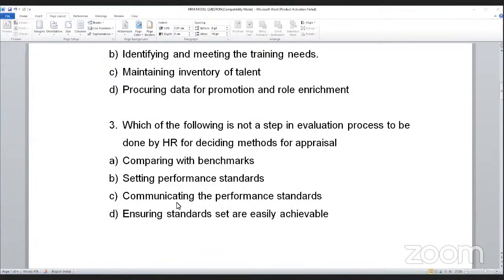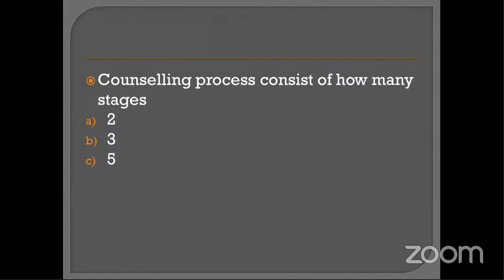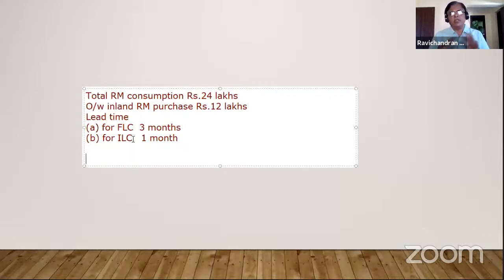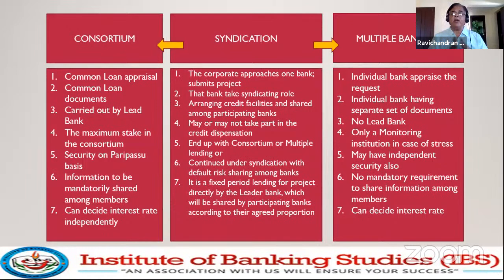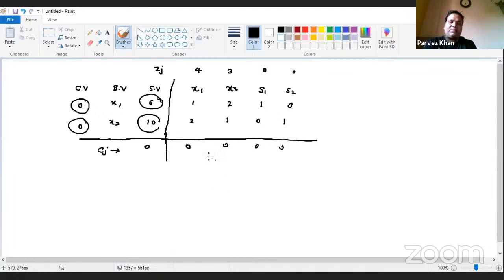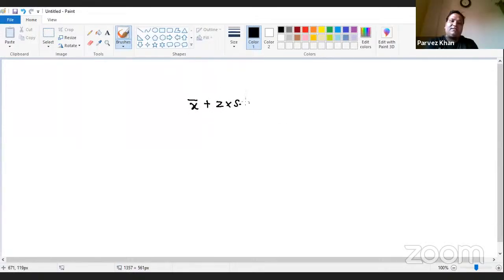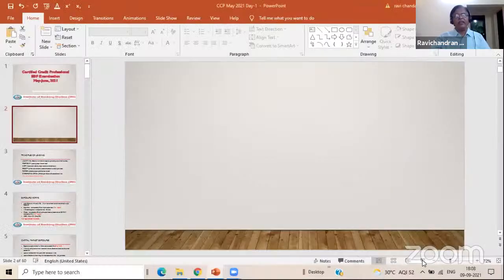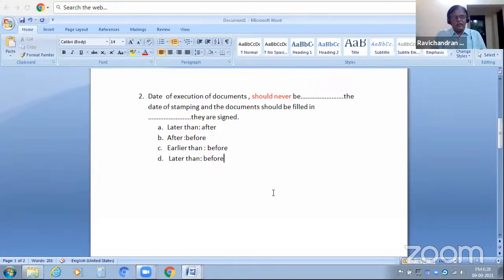CAIIB | ABM | DOUBT CLARIFICATION SESSION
Quadratic Equation Tips by Institute of Banking Studies.

SBI PO/Clerk Mains 2021 Preparation and IBPS RRB PO/Clerk 2021 Mains | General Awareness Classes for SBI, IBPS RRB Mains Exam | General Awareness (GA) Preparation Top Banking Awareness MCQ Government Scheme #2 for Bank Mains Exam.

Welcome to IBS - India's Best Government Exam Preparation Channel. Prepare for Banking Exams (SBI Clerk 2021, SBI PO, IBPS PO, IBPS Clerk, RRB PO, RRB Clerk, RBI Office Attendant, RBI Grade B, LIC, FCI, SEBI, JAIIB), Railway Exams (RRB NTPC, Group D), and SSC Exams (CHSL, CGL, CPO).

Elective Courses